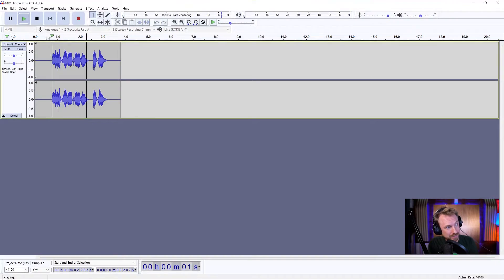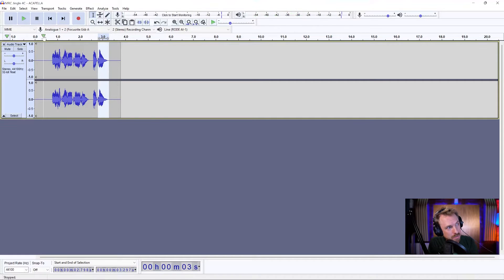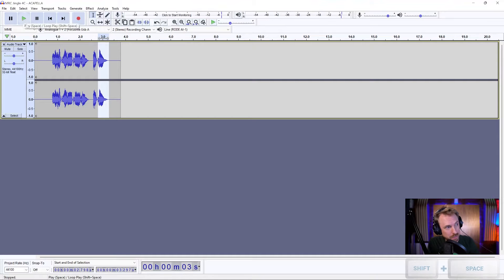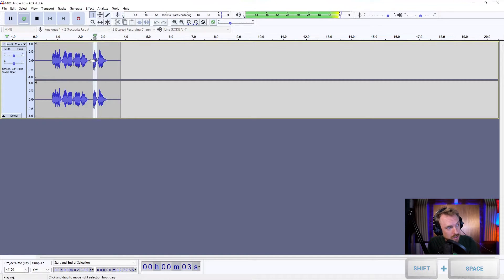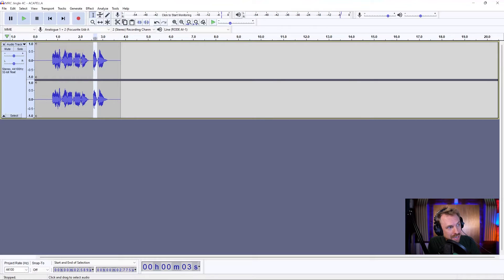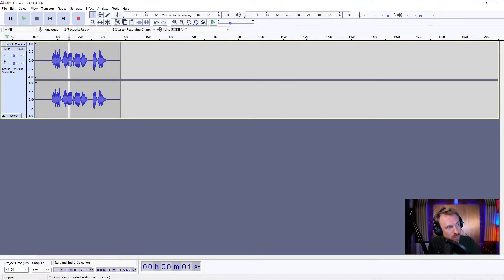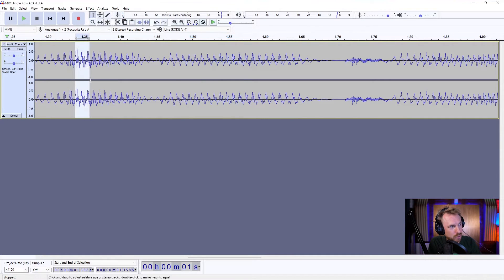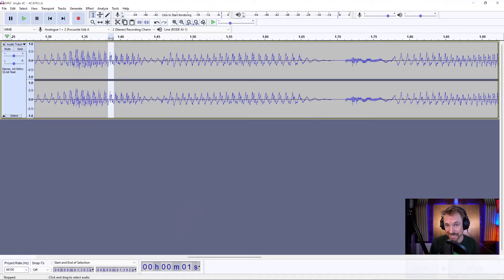How to Loop Audio in Audacity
Are you looking for an easy tutorial on how to loop your audio in Audacity? I can tell you you came to the right place!

The Looping effect is one of the best techniques to add and learn in making interesting music. It’s a very easy technique but one of the essentials to learn if you’re just starting out with Audio editing. Make sure you watch the whole tutorial of as I’ll walk you through how to apply loop in Audacity in 1 simple step!

◀ 🎚 Learn how to master audio production using Audacity Audition.

0:00 How to loop Audio Recordings?
0:10 Get your PRESET!
0:30 Recording of Audio sample
0:44 Shift + Space to Loop
1:00 Other Loop Samples
1:36 Learn EVERYTHING about Audacity!